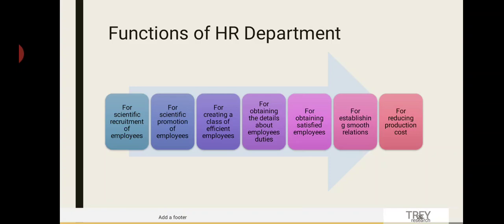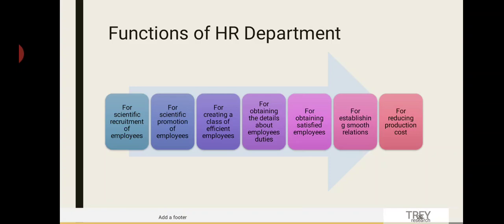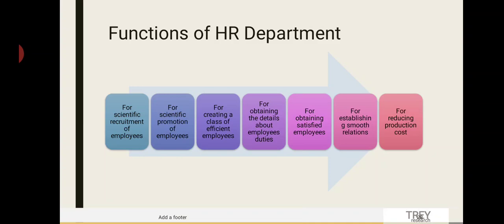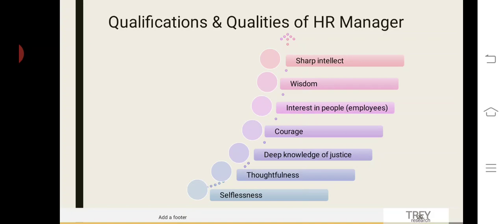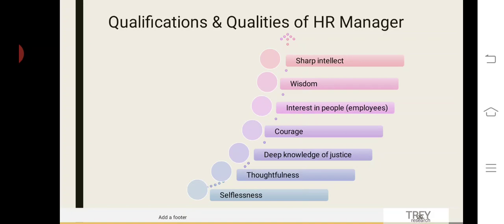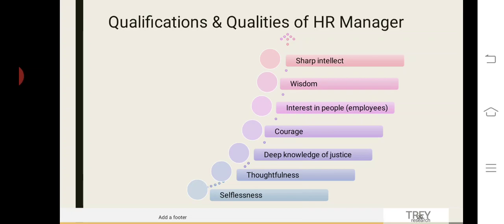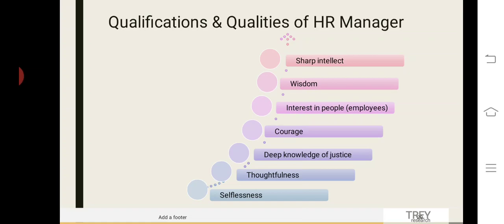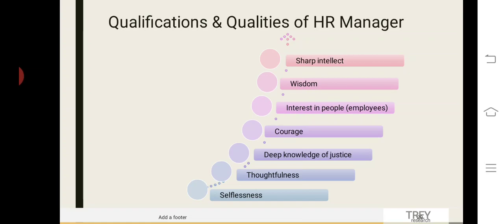HRM B.com-5 Session-12 By Mira Sinojia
Qualities of HR manager